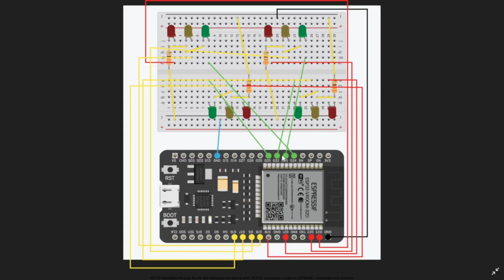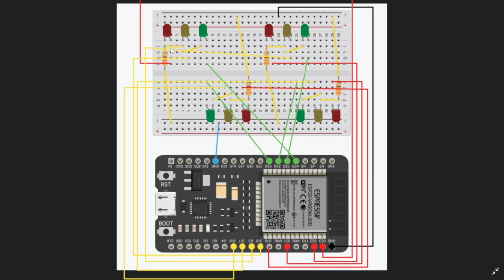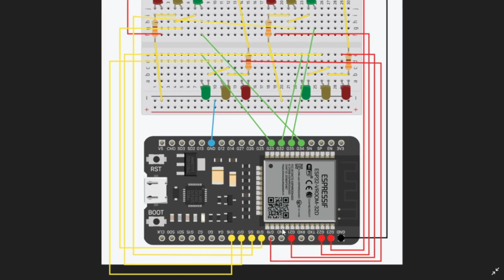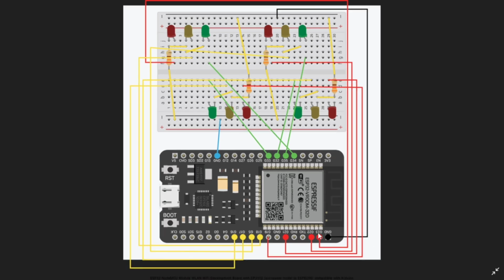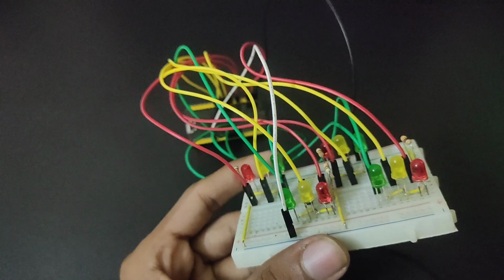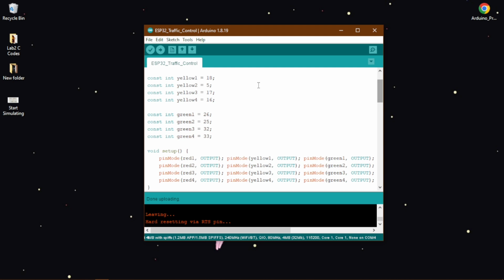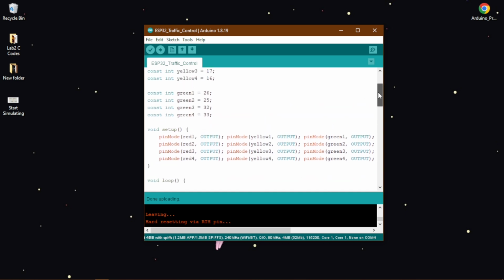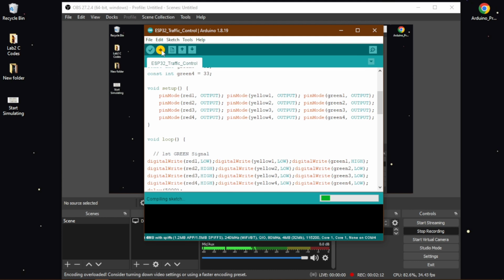How to Create a Traffic Control System using ESP32 | LED Traffic Light With ESP32